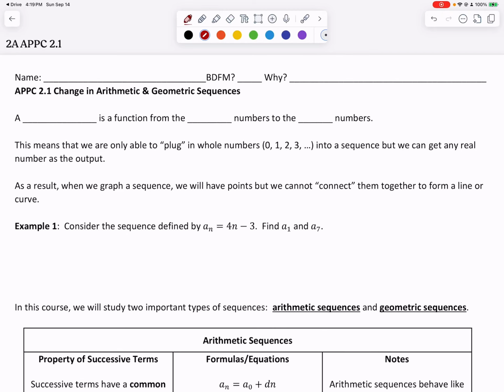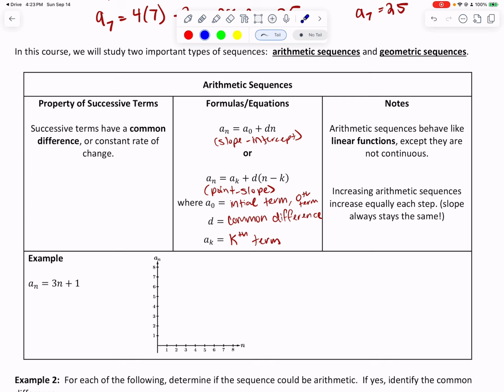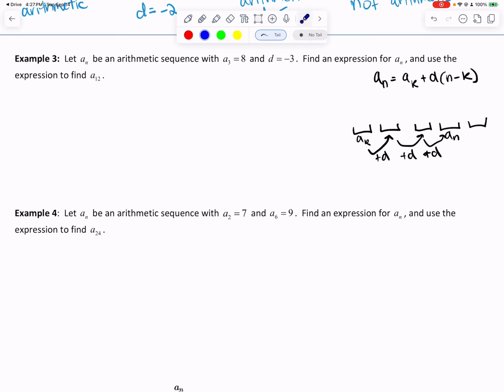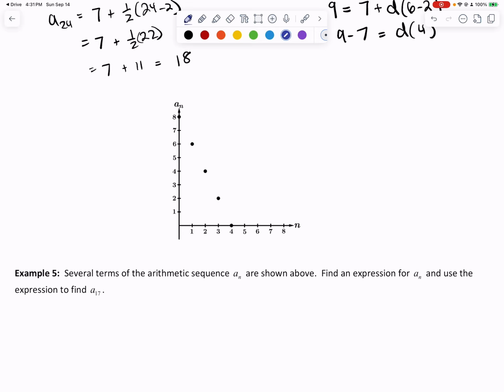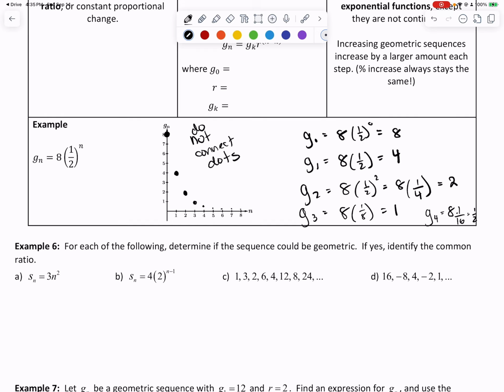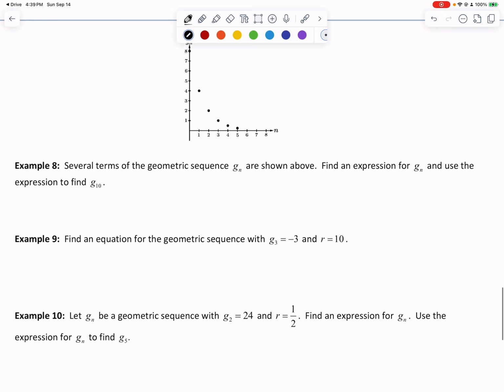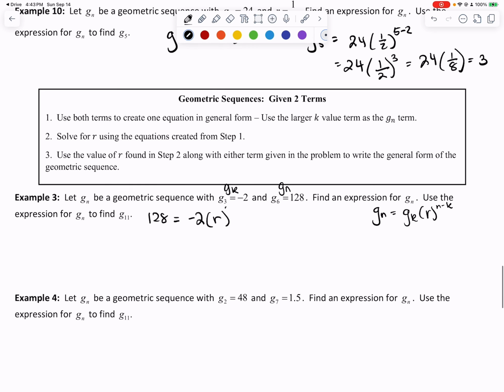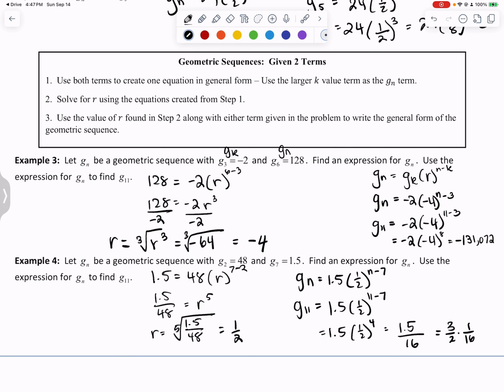APPC 2.1 Arithmetic & Geometric Sequences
Asynchronous assignment for September 26th, 2025